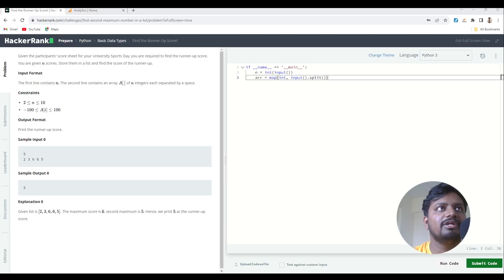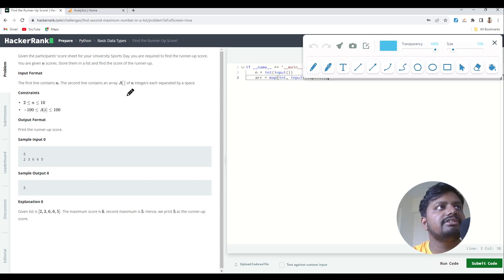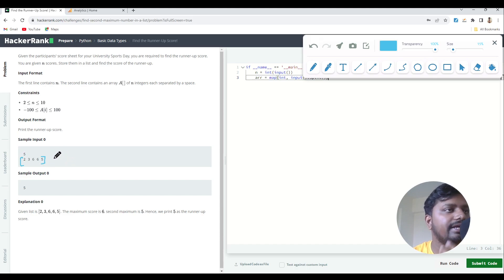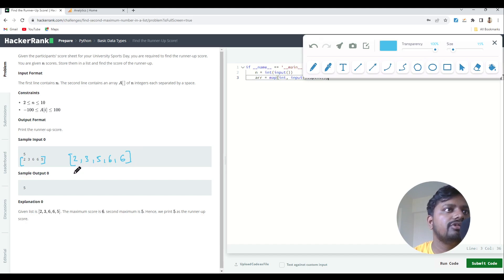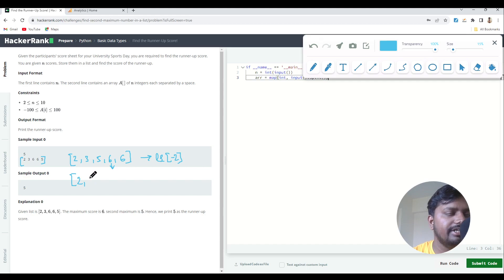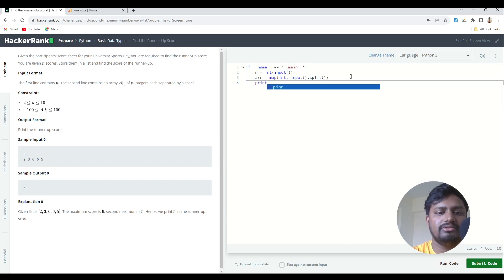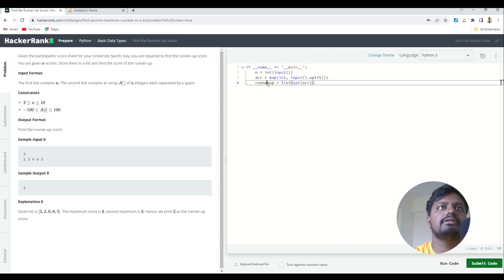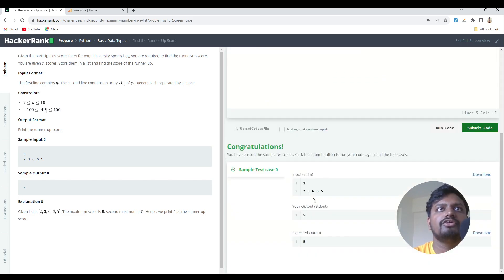Hackerrank Solution | Python Find the Runner-Up Score! | #8